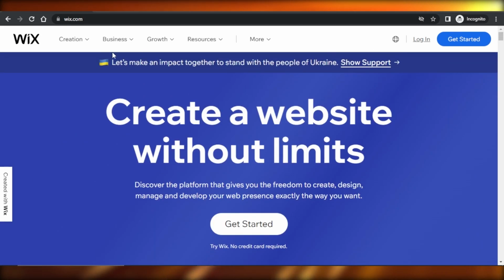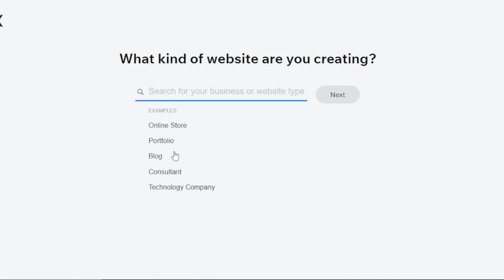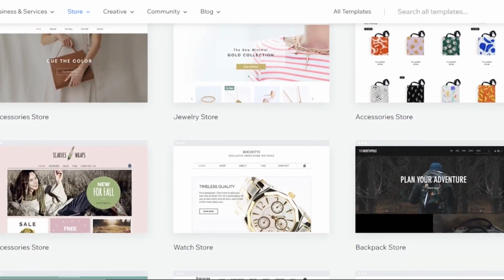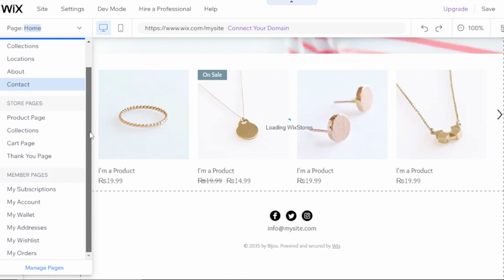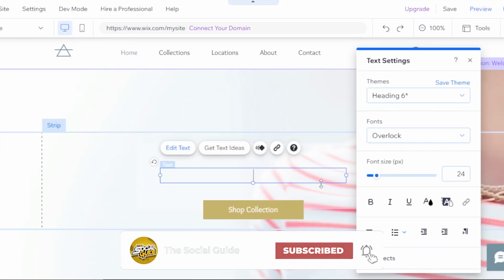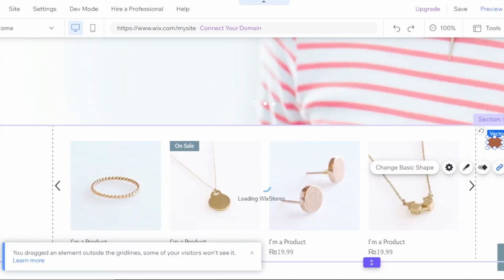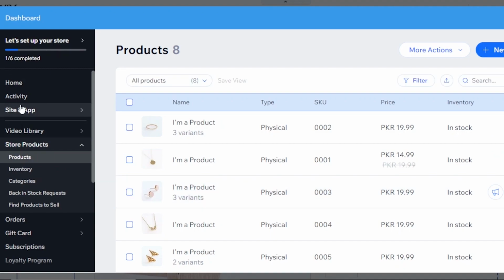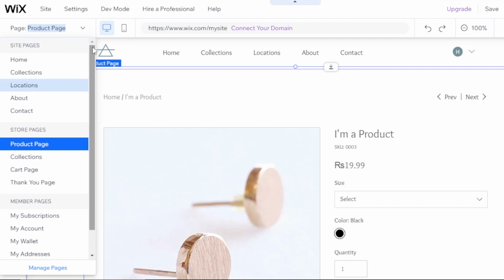How To Build An Online Store Website On Wix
In this video I show you How To Build An Online Store Website On Wix. It is really easy to do and learn to do it in just a few minutes by following this super helpful tutorial to get a better understanding of everything.